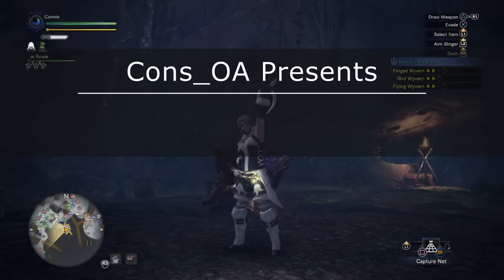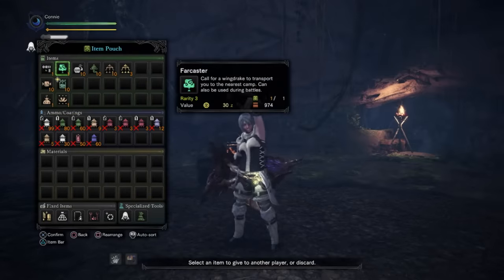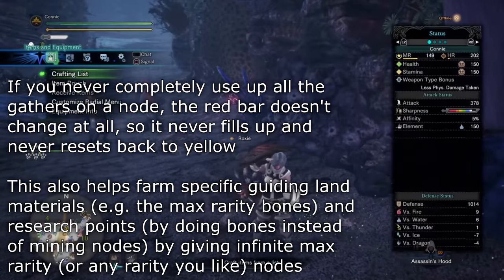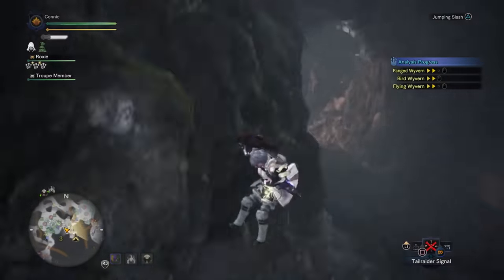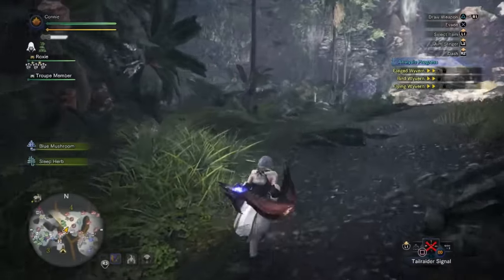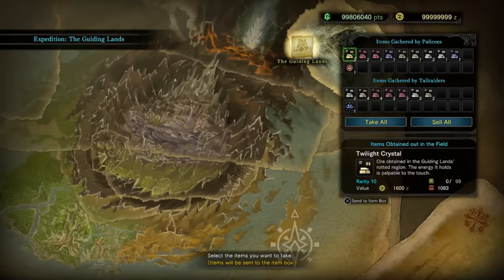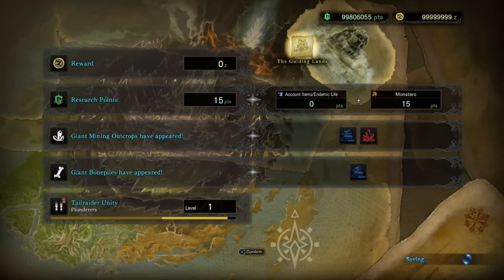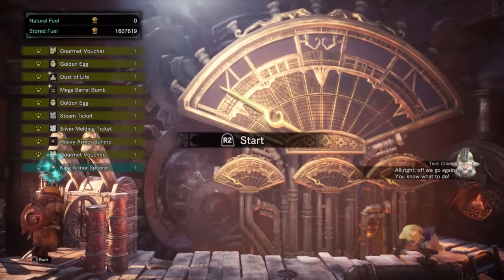MHW Steamworks Fuel Optimal Farming with Guiding Lands Exploit - 50000+ fuel per hour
How to farm 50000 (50 thousand) steamworks fuel per hour using an exploit in the guiding lands. Hopefully I've put this out early enough for you to take advantage of!

TL;DR:
Guiding lands mining nodes are on a cyclic loop of tiers which progress as you finish mining/gathering at them. yellow to orange to red and back to yellow. You can prevent the progression by not finishing the final gather of a node. So, by only gathering 3 out of 4 times at a mining node (with geo, otherwise 2/3) and then moving on, it stays at its current level

This lets you be perpetually at red level, which means you can always mine the coal chunks for steamworks, which are worth 500 fuel a pop. This, combined with my previous testing of mantle cooldown reduction stacking with the assassins hood mantle, some further developments in my understanding of how these nodes operate and reset, and some other optimisations + 50 hours spent trying to optimise my route, let me produce a loop that yields 50K fuel every hour on average

The loop is:
Fast travel to base camp 3
Coral reef mining nodes
Tundra mining nodes
Jump down the hole in the camp
Volcano mining nodes
Rotten vale mining nodes

Do this optimally with full assassins hood uptime, and you take something like 15 seconds more than the reset timer  to complete the loop, which is pretty darn efficient. If you don't have the AC mantle unlocked, just skip the tundra altogether (fast travel from coral to camp 3 and jump down the whole, and continue from there) - this still yields something like 40k fuel per hour.

Don't forget your palico and tailraider - it gives something like a 5% boost to total fuel collected which isn't insignificant. I think that's everything, lmk if I missed anything important

"does this work on PC?"